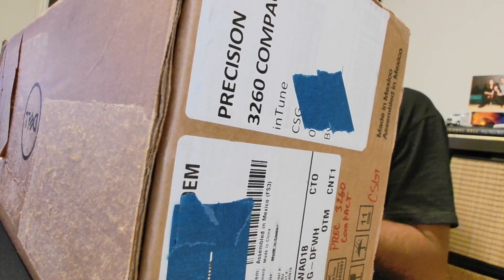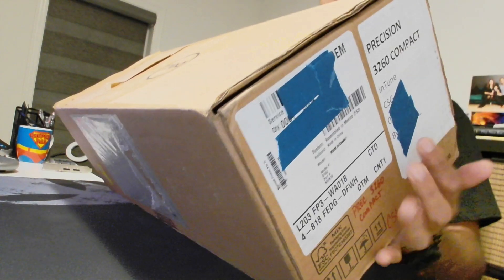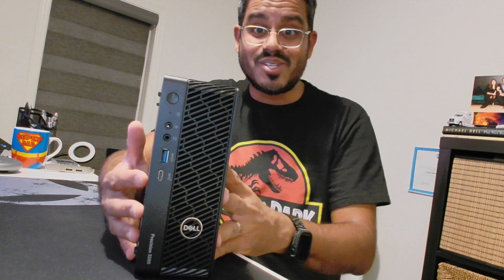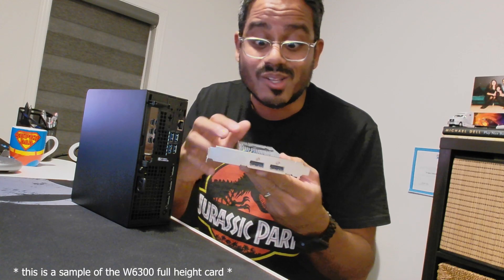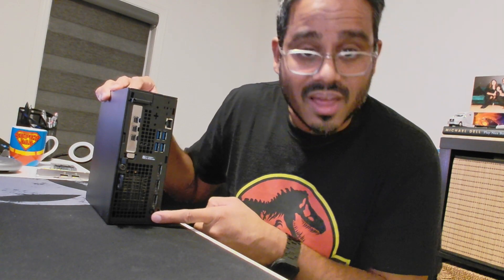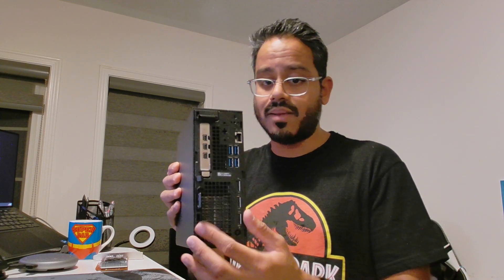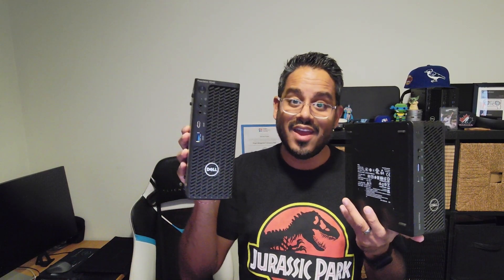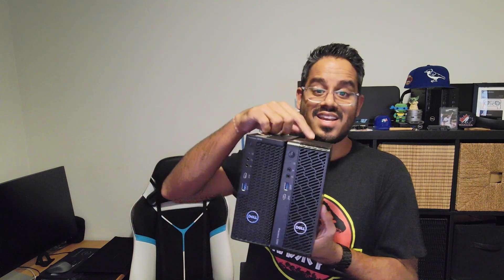Unboxing the Precision 3260 Compact Workstation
Small without sacrifice.
A powerful, yet affordable workstation in an ultra small form factor.
- Ultra small form factor, 2.3L
- Up to 13th Gen Intel® Core™ i9, 24 (8E+16P) (65W)
- 64GB RAM (4800MHz) DDR5; ECC options,
- Up to NVIDIA RTX 3000 (6GB) graphics
- USB 3.2 2x2 10Gbps support
- Support up to (7) 4k displays, 60Hz displays, capable to push 8K (up to 3)
- Wireless 6E
- Bluetooth 5.2 w/vPro
- Legacy ports via the optional punch out
- Scalable storage, up to 9TBs / RAID support, PCle Gen 4
- W680 chipset
- Dell Optimizer for Precision
- Advanced thermals

A compact workstation like this can be found in your Premier account if they have been loaded. If you do not have a Premier account but want to learn more, click here!

If you already have a Premier account, explore here!

0:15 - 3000 Series Overview - CFF, SFF, Tower
0:40 - Cutting the Seal
1:06 - Keyboard
1:25 - Adapter, Cables
1:37 - Workstation in the box
1:44 - Keyboard and Mouse Continued
1:51 - 240W power brick
2:10 - mDP to DP cable
2:31 - Chassis
2:45 - Sizing comparisons - mug, MFF
3:02 - Ports Overview
3:16 - Asset Tag
3:20 - Regulatory Label
3:25 - Rear of the device
3:30 - PCIe slot
3:50 - Antenna
3:51 - Optional Legacy Ports
4:05 - RJ45
4:08 - USB A's
4:13 - Full Size Display Ports
4:20 - AC adapter
4:33 - Tech Specs
5:33 - Thumbscrew
5:52 - CPU/Heatsink
6:08 - Speaker and Memory
6:22 - Riser
6:29 - Main Board
6:42 - dGPU, SSD's, WiFi
7:02 - Put back together
7:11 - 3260 follow on for the 3240
7:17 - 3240 side by side with the 3260
7:28 - Honeycomb design
7:40 - Thank you!